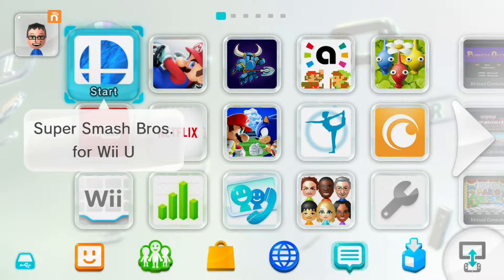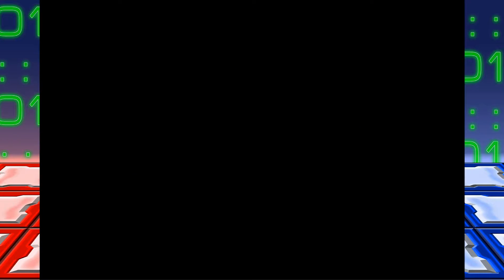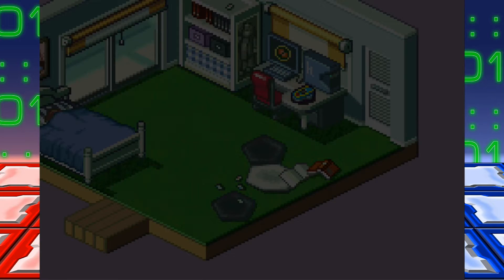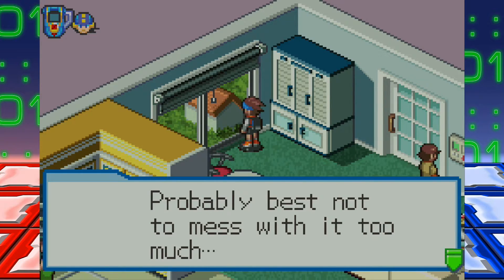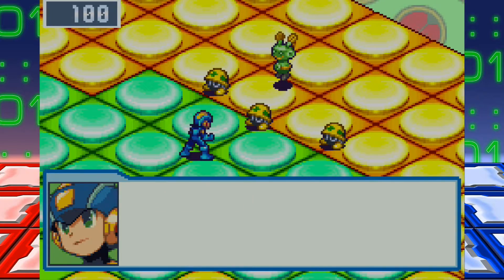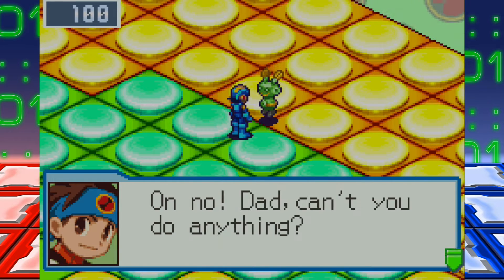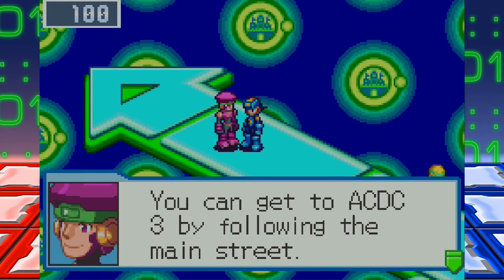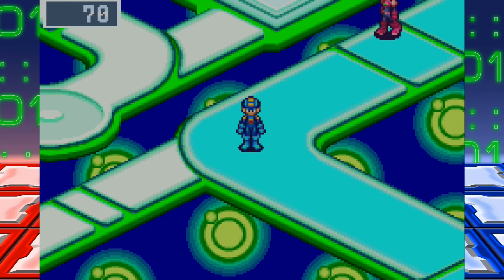Let's Play MegaMan Battle Network 4: Blue Moon - Part 1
Before people ask, NO! You don't need knowledge of Battle Network 1-3 to watch this!

We start on my next Let's Play, this time with a childhood game for the first time in a while! Battle Network 4 was my first, so even though many claim it's the worst (I dislike the first more myself), it's got a big place in my heart.

Thumbnail art by Tracy Yardley of ex-Archie Sonic Comics fame!
Watch all my videos in the comfort of one place at my official